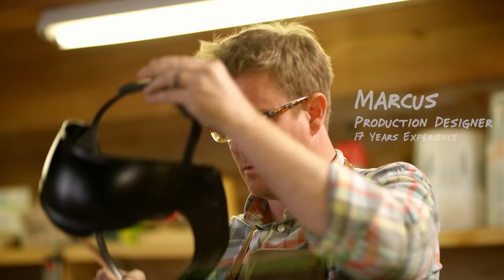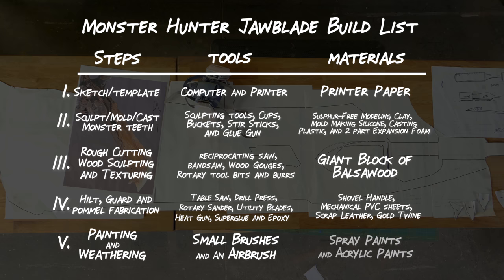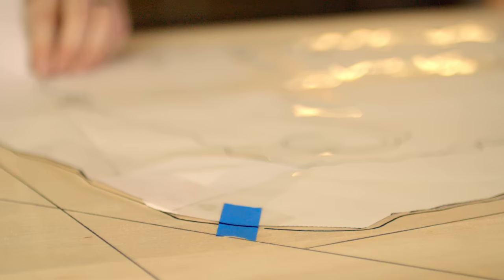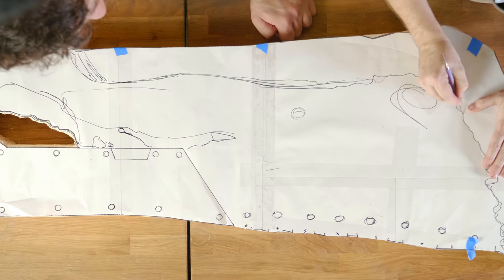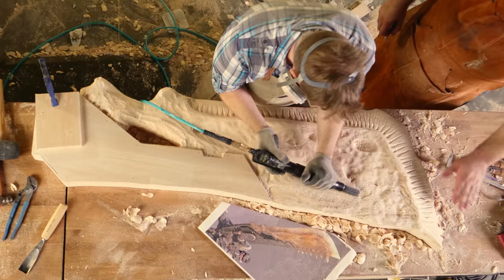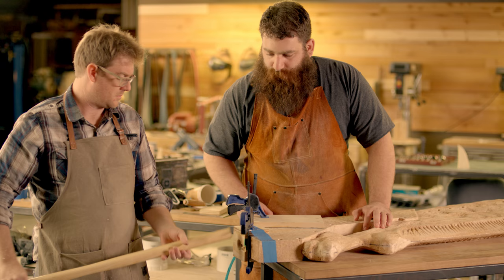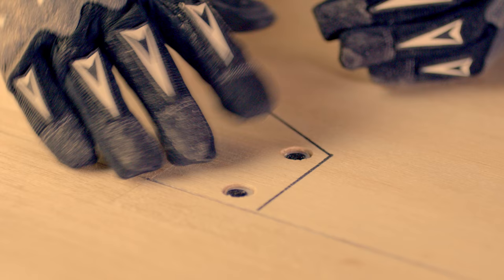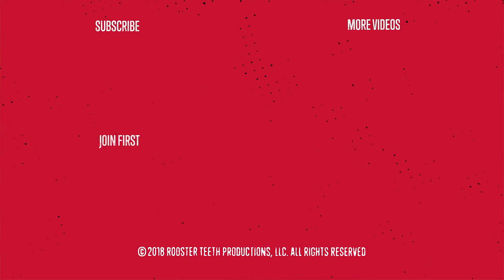Master & Apprentice: Monster Hunter: World - Jaw Blade | Rooster Teeth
Adam and Marcus fabricate a massive 7 foot sword out of balsa wood, it’s Monster Hunting time!

Executive Producers : Burnie Burns and Matt Hullum
Supervising Producer: Will Hyde
Unit Production Manager: Christopher Shea
Associate Producer: Jason Baskin
Created by: Marcus LaPorte and Adam Ellis
Director: Drew Saplin
Director of Photography : Taylor Camarot, Nathan Smith
Camera Operators : Erik Gatling & Colton Clements
Key Grip: Fionna Mogford
Art Department Coordinator: Stephanie Ard
Additional Prop fabricators: Kit Casati, Stephen Fay, Alex Toader, Ashley Schmidt
Wardrobe: Erika Slay
Post Producer : Allison Feldstein
Editors: John Moore, Jordan Kefield, Timothy Edwards, Kody Gibson
Additional Editors : Joe Ashe, Sarah Deuel
Post Sound : Jake Camitta
Motion Graphics : Brian Behm
DIT: David Nguyen

About Rooster Teeth:
Welcome to the Rooster Teeth Channel. We're a production company in Austin, TX, making podcasts, animated shows, and live-action shorts and series.